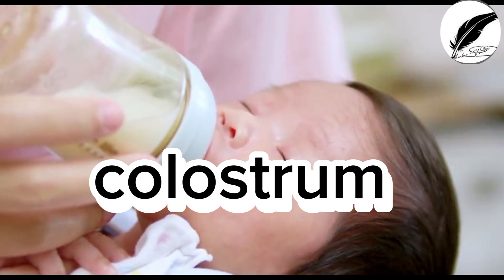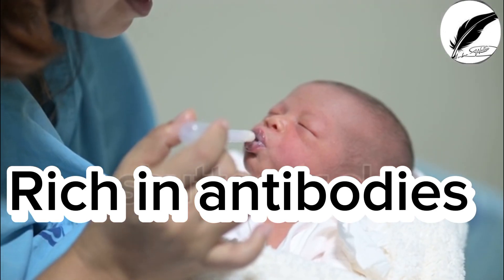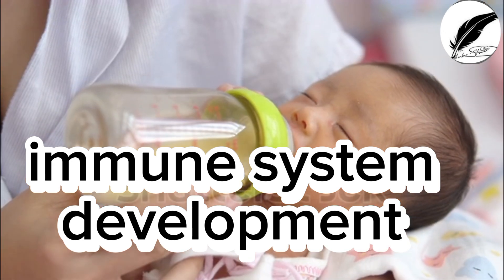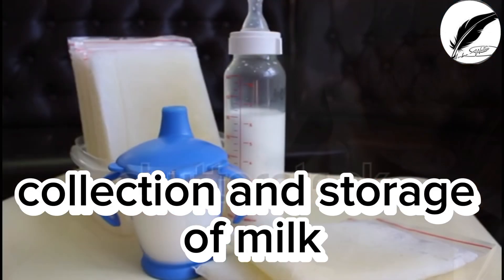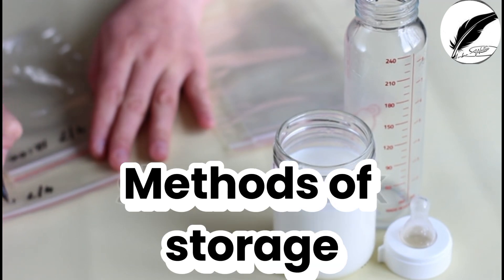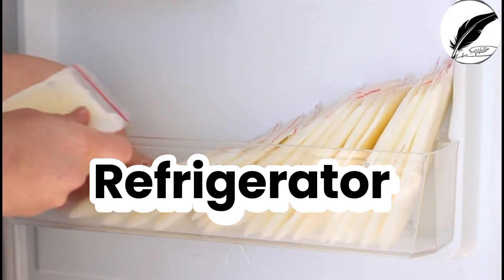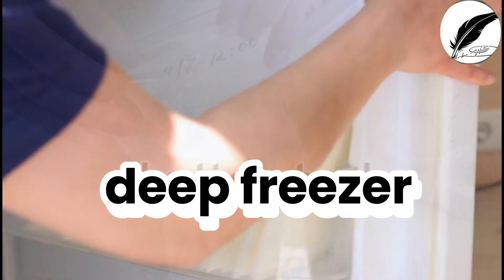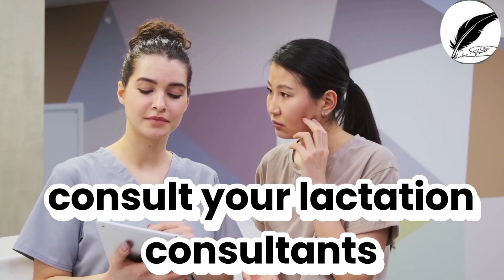what is Colostrum?why is it important and what are the benefits of Colostrum?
Colostrum is the first milk produced by the mammary glands of a mother in the first few days after giving birth. It's a thick, yellowish fluid rich in nutrients and antibodies that provide essential benefits for newborns.

Composition:

1. High protein content: Immunoglobulins (antibodies) and other proteins.
2. Rich in antibodies: IgA, IgG, and IgM to protect against infections.
3. Low in lactose and fat: Easy to digest for newborns.
4. High in vitamins and minerals_: Vitamin A, vitamin E, and minerals like calcium and phosphorus.

Benefits:

1. Immune system development_: Provides antibodies for protection against infections.
2. Gastrointestinal health_: Promotes gut development and colonization of beneficial bacteria.
3. Nutrition: Offers essential nutrients for growth and development.
4. Bonding: Skin-to-skin contact during colostrum feeding promotes mother-infant bonding.

Collection and storage:

1. Hand expression: Express colostrum by hand, especially in the first few days.
2. Storage: Store colostrum in clean, sterile containers or bags.
3. Freezing: Freeze colostrum for later use, if needed.

Remember, colostrum is a precious gift for newborns, offering protection and nutrition during the critical first days of life.